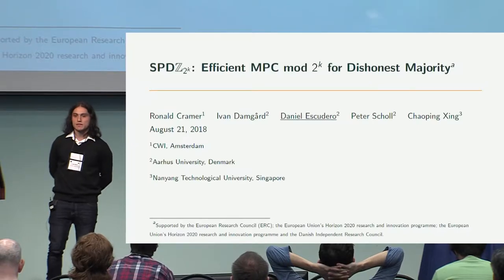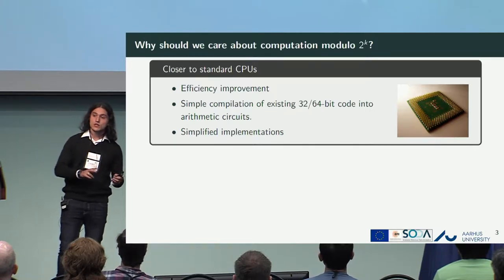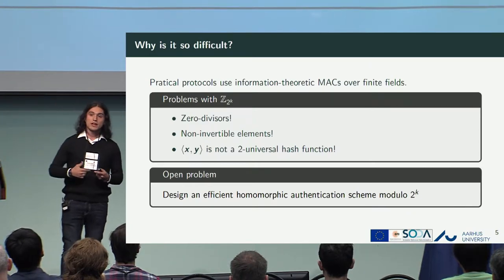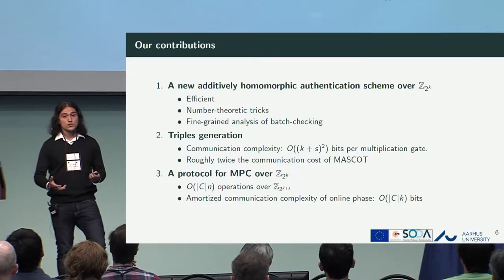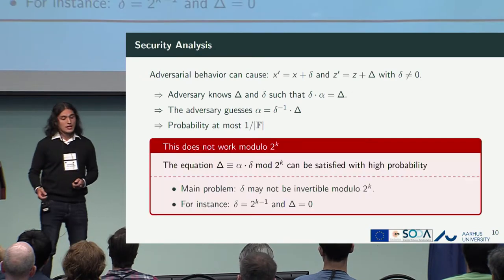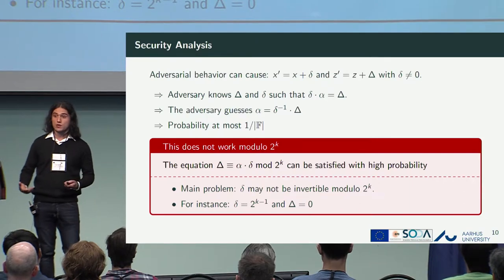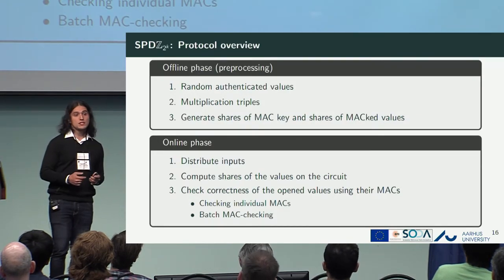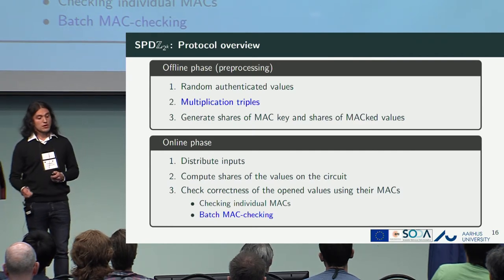SPDZ2k Efficient MPC mod 2^k for Dishonest Majority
Paper by Ronald Cramer and Ivan Damgård and Daniel Escudero and Peter Scholl and Chaoping Xing, presented at Crypto 2018.